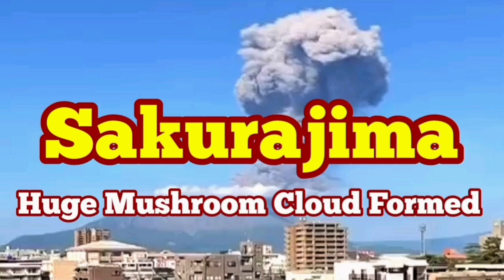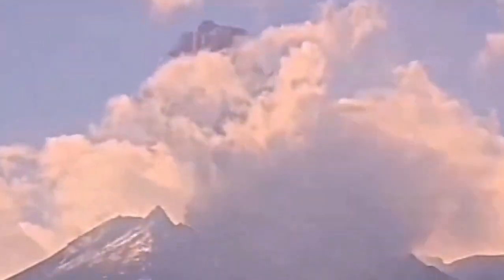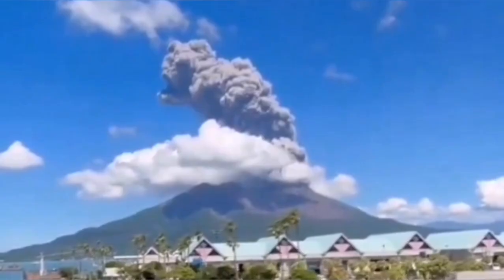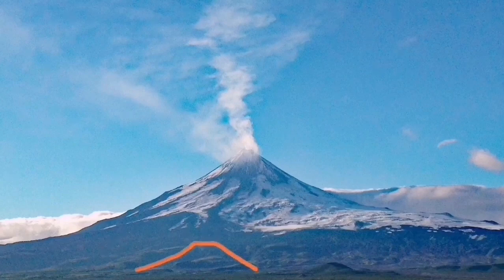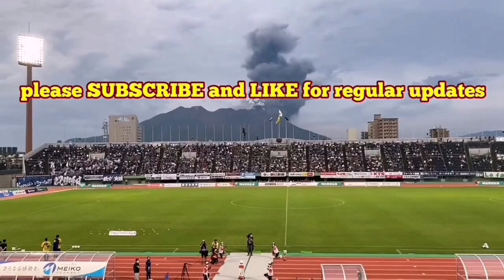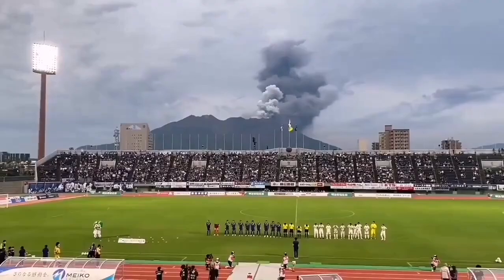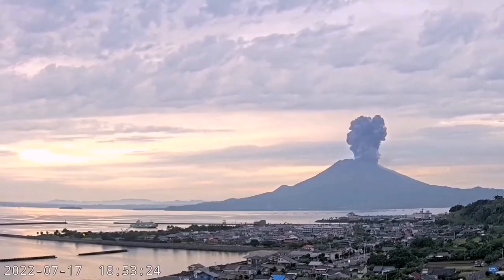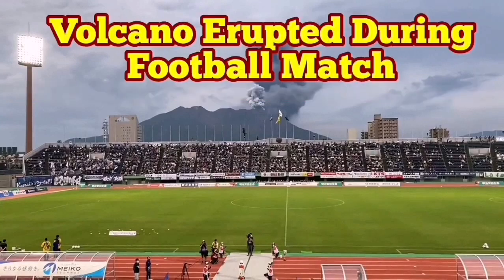Sakurajima Erupted: Huge Shock Wave & Mushroom Cloud, Kagoshima Island, Japan, Pacific Ring Of Fire